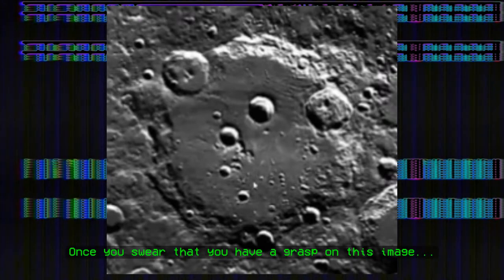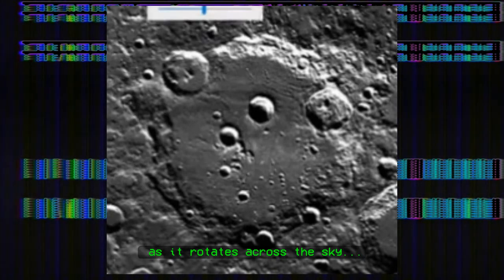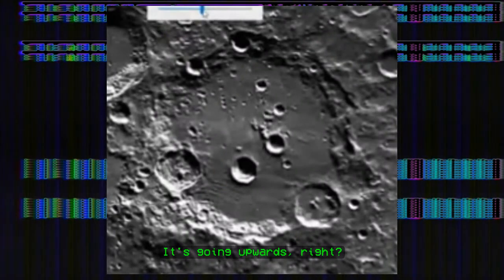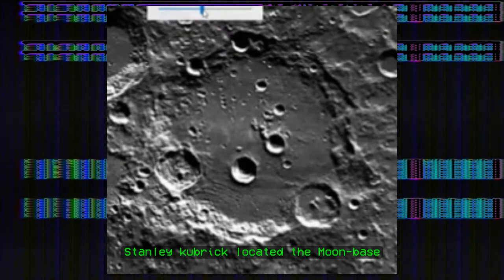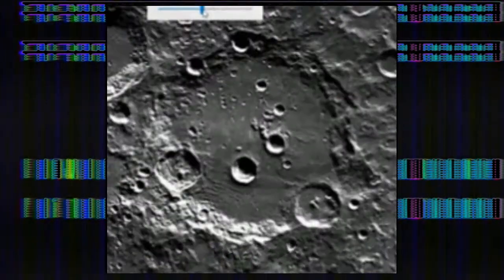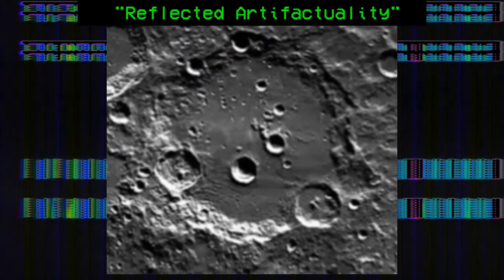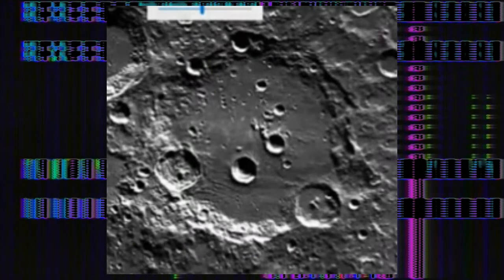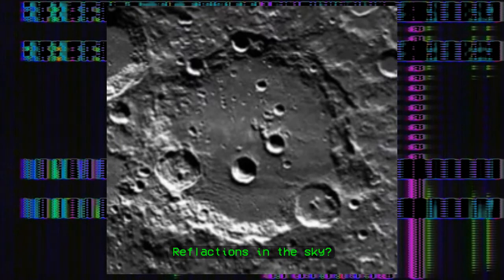► "Reflected Artifactuality" with Pete Shea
Press play to activate space dodoyssey with Pete Shea.

Additional circuitbending from Vtech Video Painter.